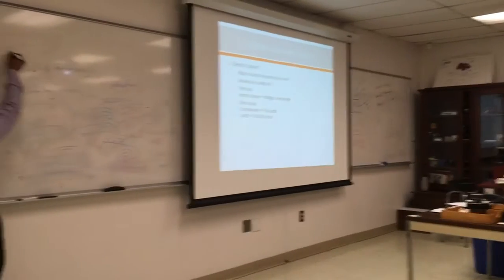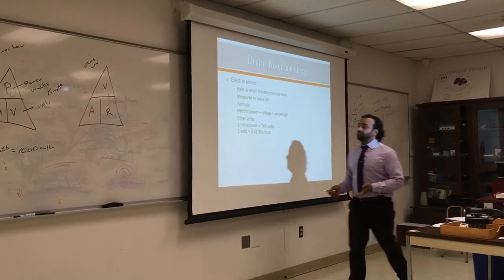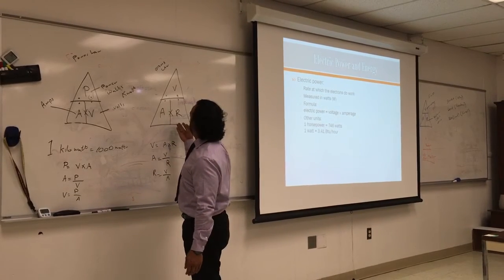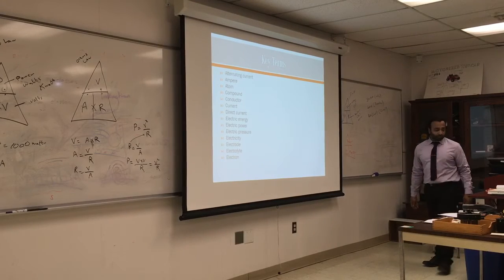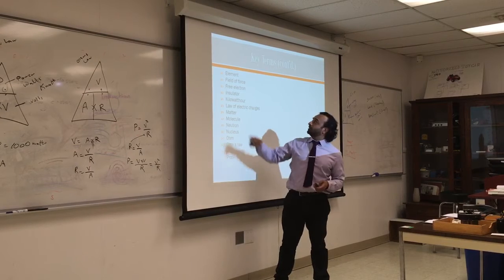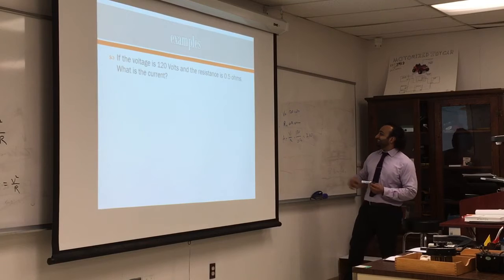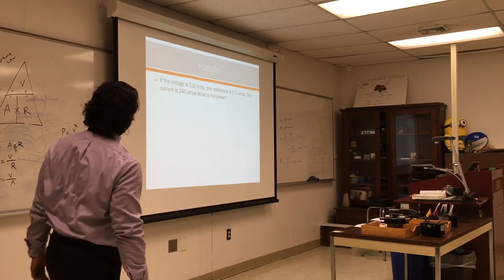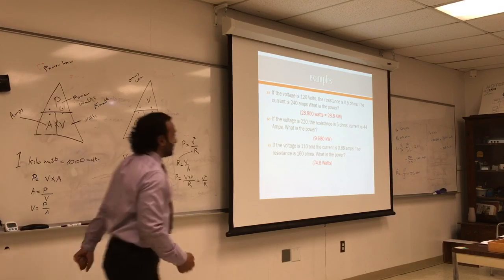EST-100 Week 3 Part 2 Spring 2020